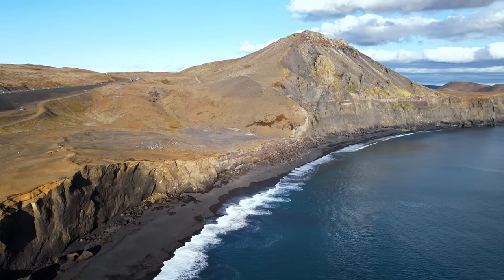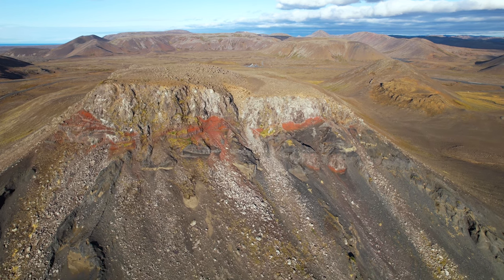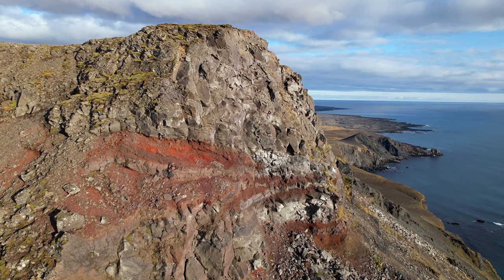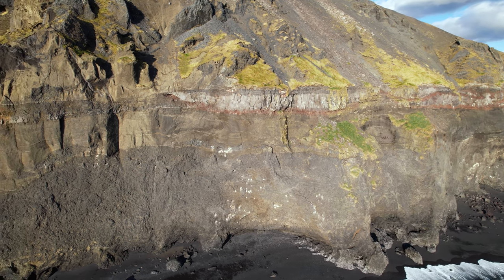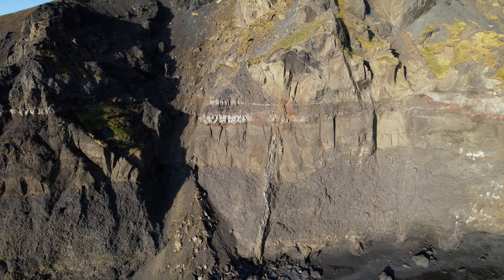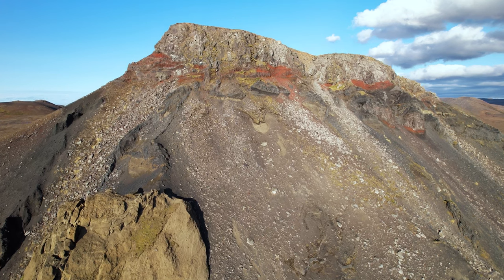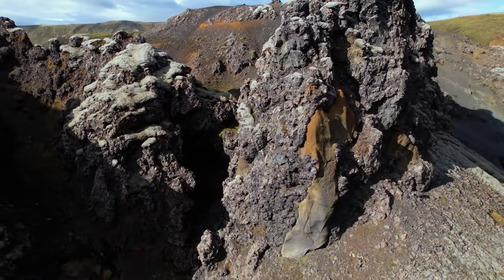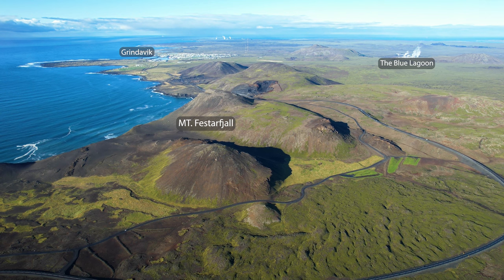Unique Look into an Eroded Icelandic Volcano - MT. Festarfjall by Grindvik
Rare chance to see a real magma channel in the eroded Mt. Festarfjall in Iceland that is situated midst between the village Grindavík and the Fagradalsfjall carpark from where hikers take off to the volcano that has now erupted 3 times during a 30 month period.

As always, channel supporters have numerous options to support my work that includes considerable travel cost while I'm creating the photo & video database that ensures fresh footage in every volcano update plus all the other videos.